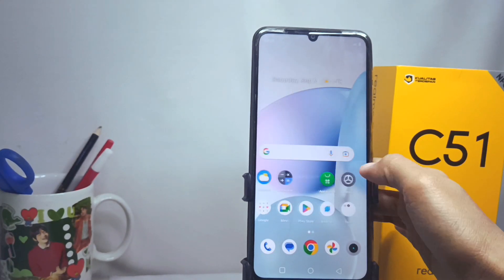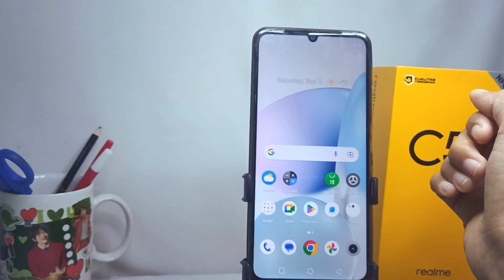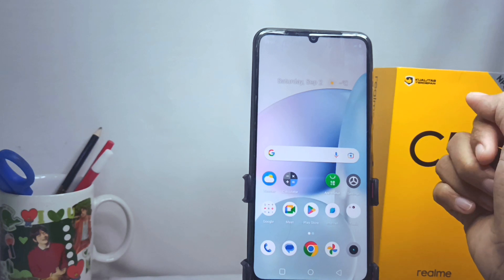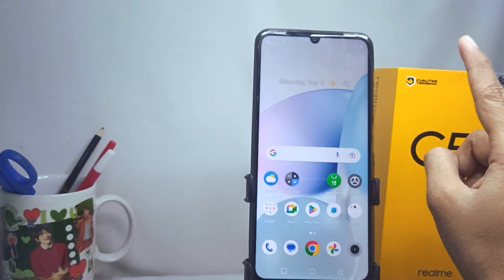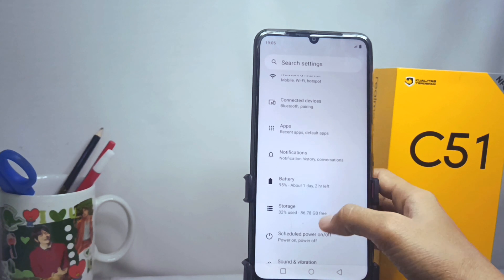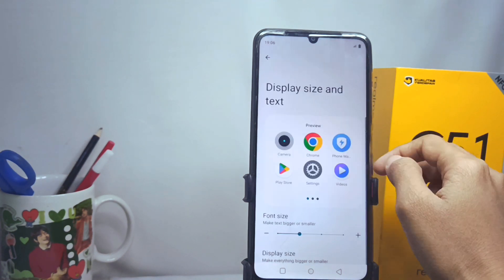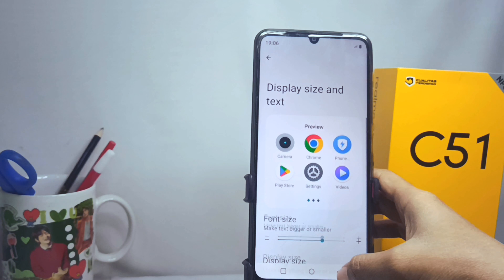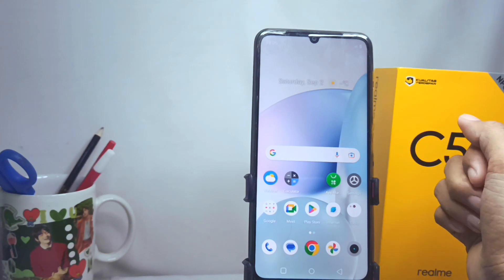How To Change Font Size In Realme C51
realme c51 font size.